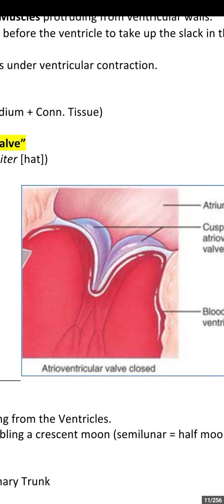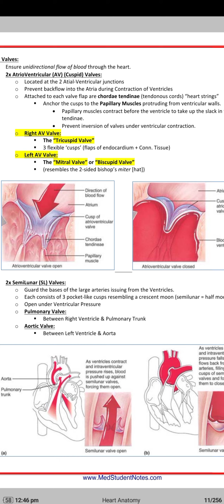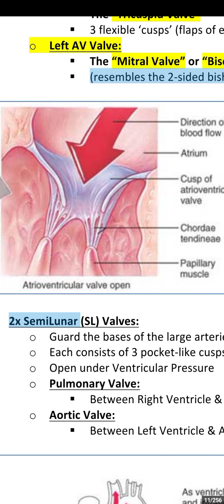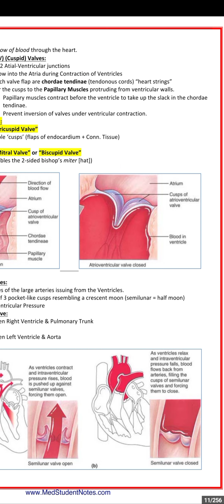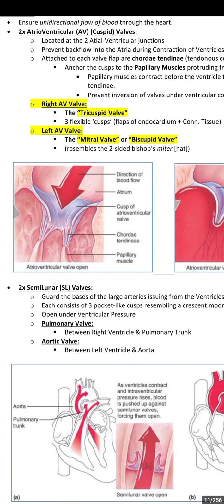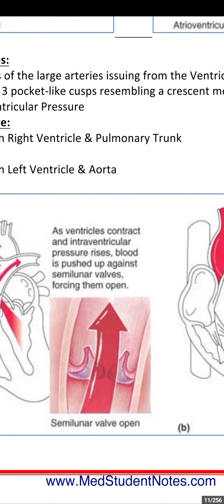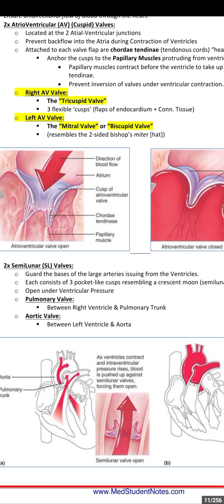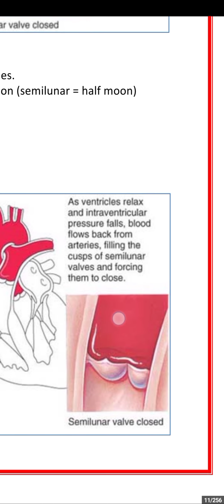"Understanding Heart Valves: Anatomy, Function, and Common Conditions"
In this YouTube video, you'll learn all about the heart valves - the vital structures that regulate blood flow within the heart. We'll explore the anatomy and function of the four heart valves (tricuspid, pulmonary, mitral, and aortic), and discuss the different types of heart valve disorders, including stenosis, regurgitation, and prolapse. You'll gain a better understanding of the symptoms, causes, and treatments for these conditions, as well as the importance of early detection and management. Whether you're a healthcare professional or simply curious about the human body, this video is a must-watch for anyone interested in learning more about heart health.